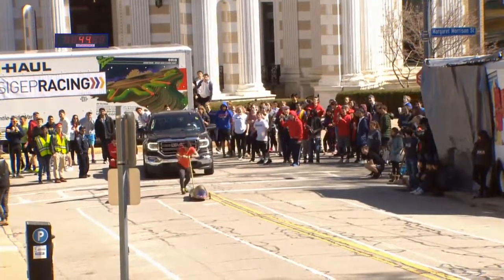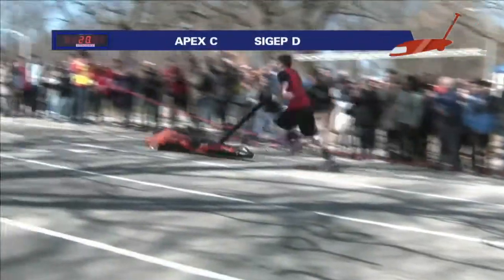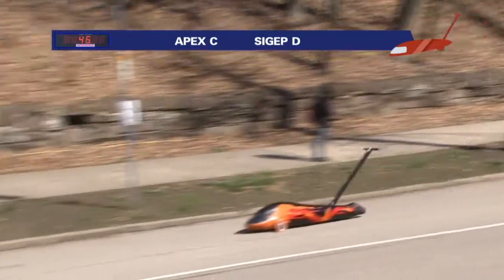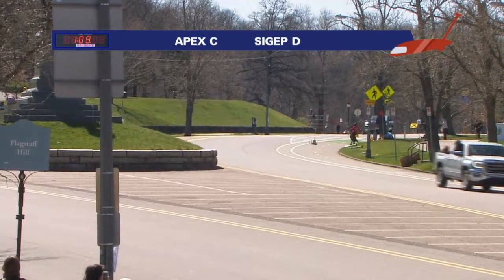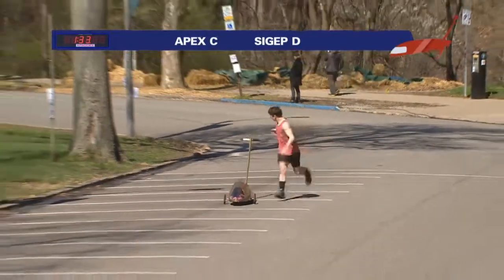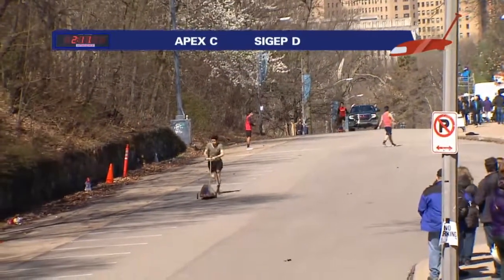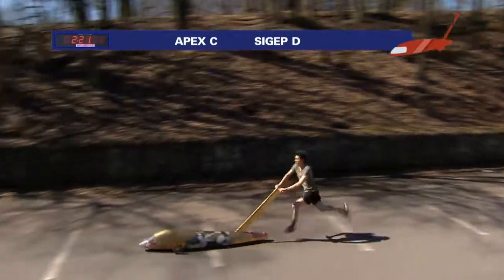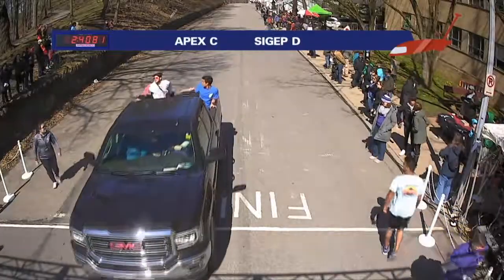CMU Buggy 2018 Prelims Men Heat 1 Apex C Sig Ep D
The 1st Men's heat during the preliminary races on April 20th between Apex's C team driving Ember, and SigEp's D team driving Beyonce.